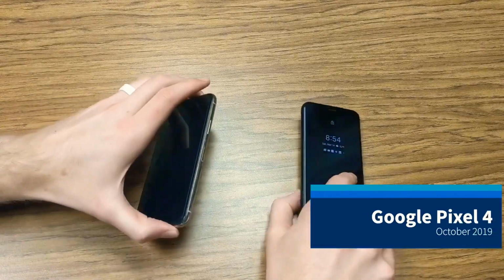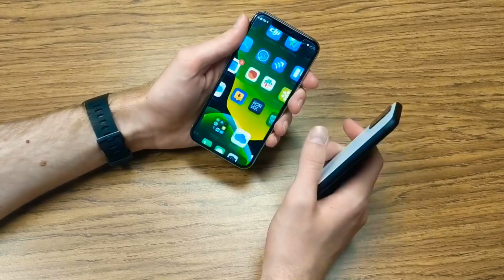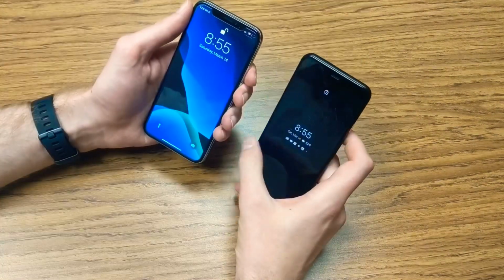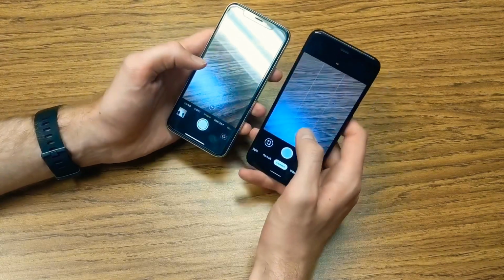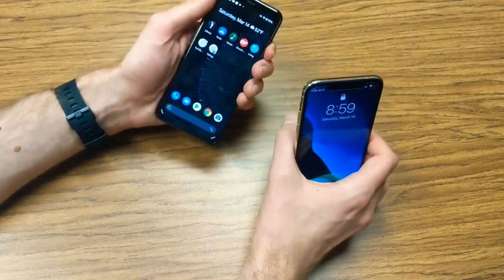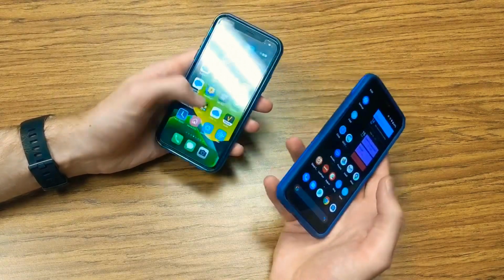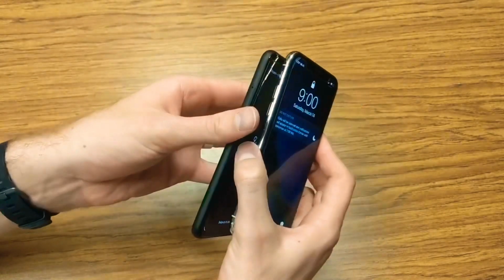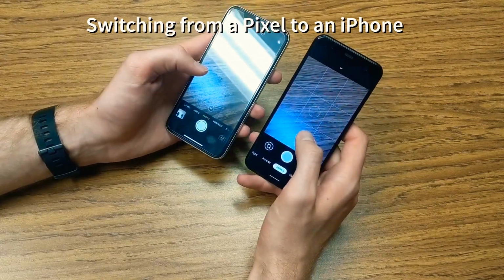Google Pixel 4 vs iPhone X - Hands On Comparison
This time Second Hand Luke compares a Google Pixel 4 vs an iPhone X. Both phones were purchased second hand and will be used in their current state to show functionality, features, and face off.
Which one do you think is better? Which one are you interested in? Which one are you thinking of buying?

I’ve never seen a better-matched pair of devices.

Here is a link to buy the Pixel 4
Here is a link to buy the iPhone X

Release dates
Release price
Battery life
Camera (dual cameras, ToF depth mapping)
Size
Face ID
Screen comparison (smoothness)
Speed
What if you switch from Android to iPhone?
What if you switch from iPhone to Android?